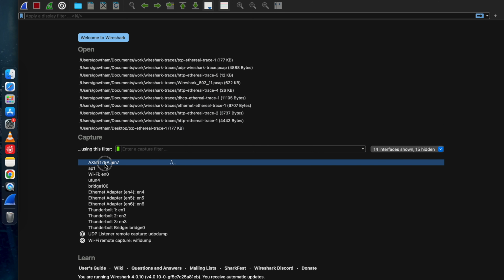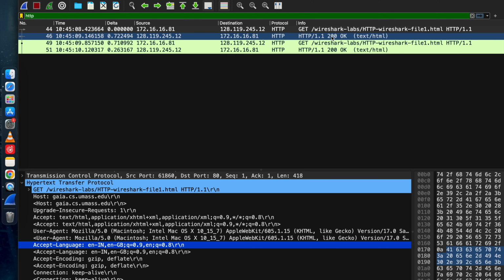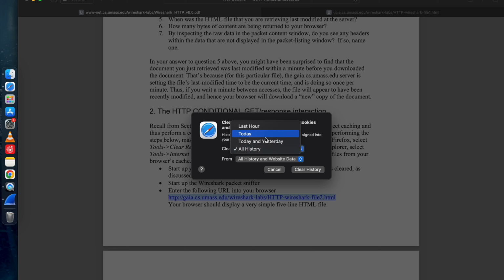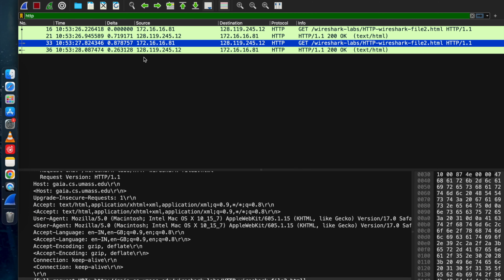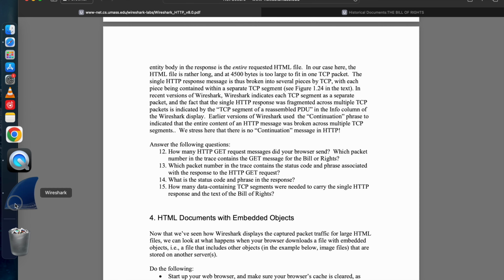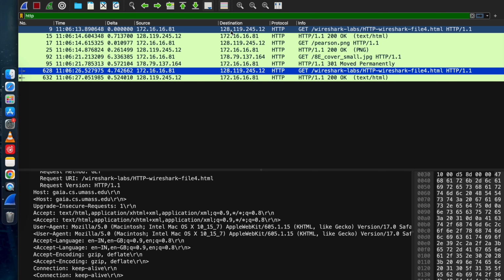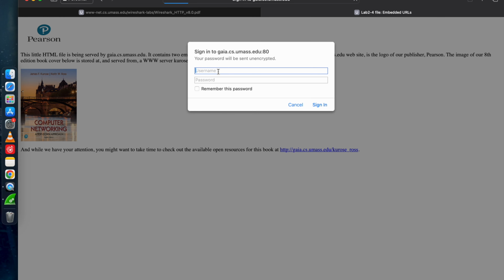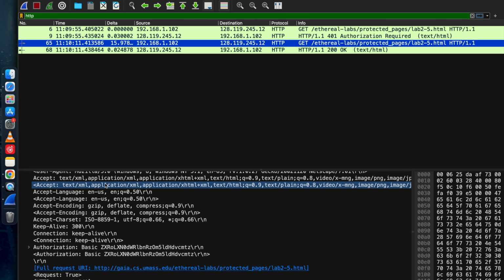Wireshark Lab: HTTP v8.0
If you guys have any doubts/queries